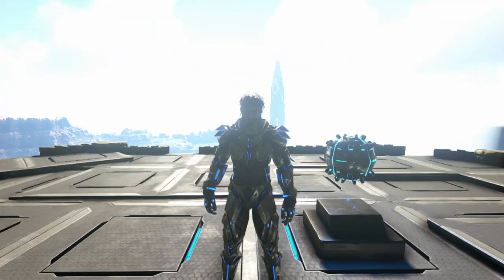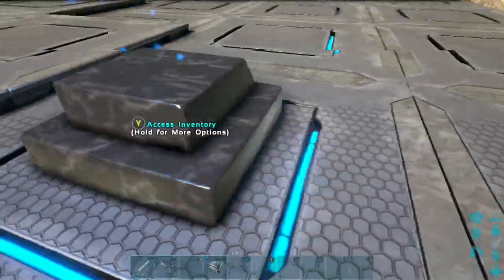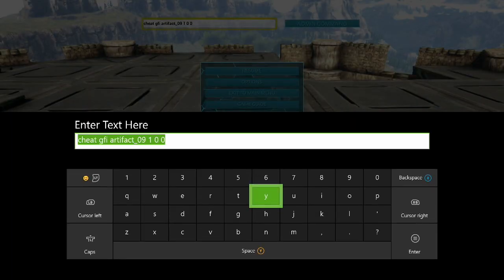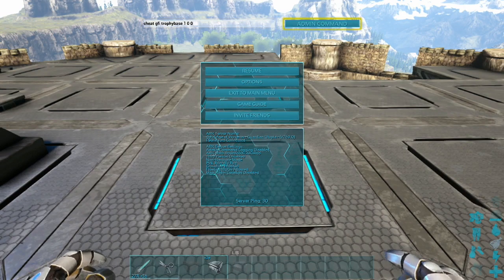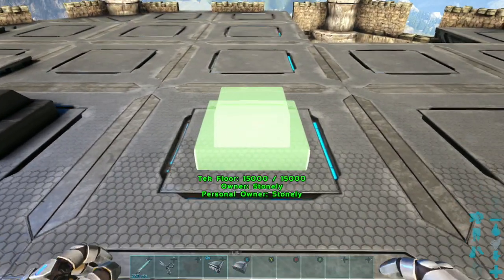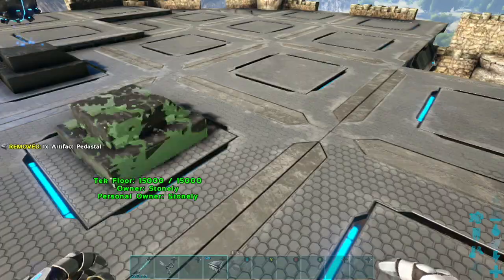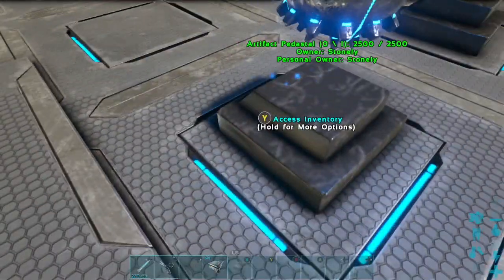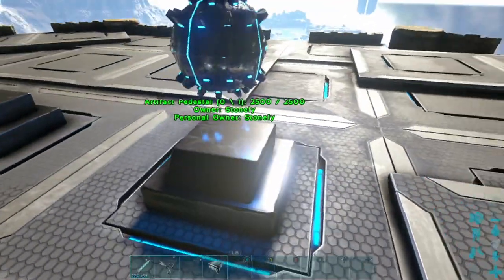Ark | How to spawn an Artifact Pedestal (Trophy Base) w/ console commands